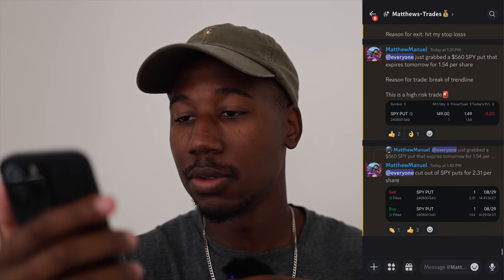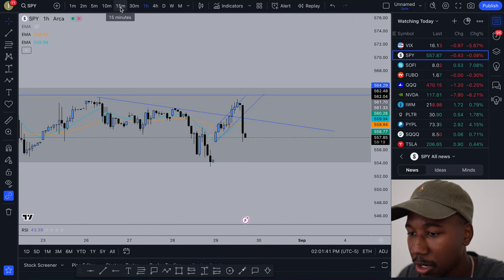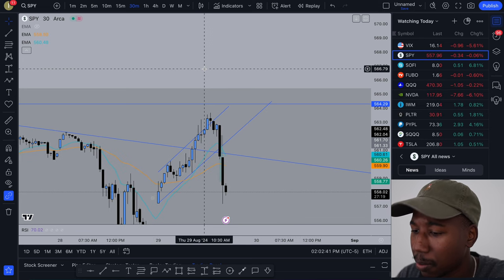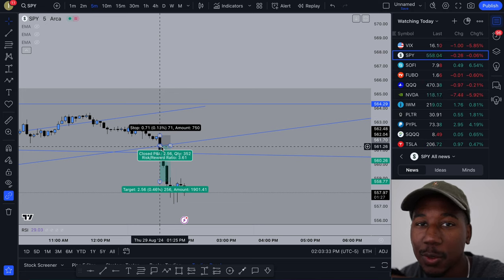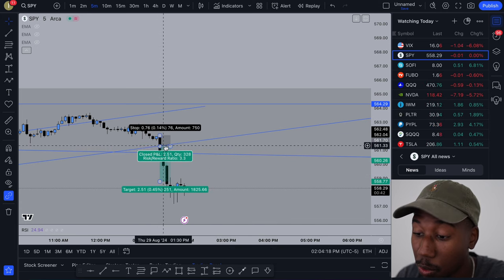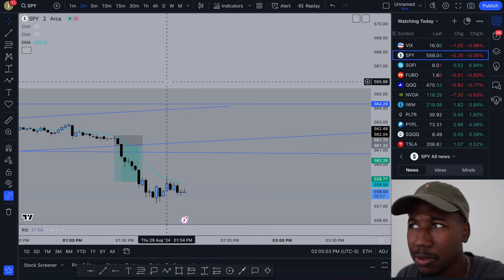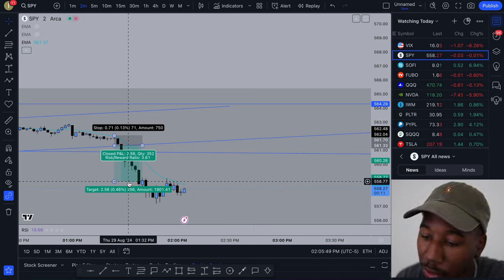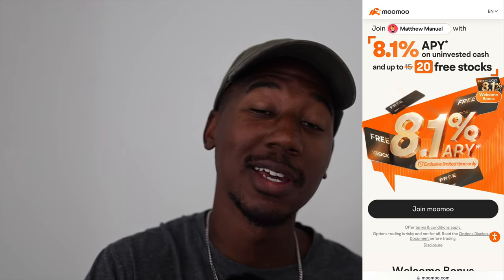SPY Option Day Trade Recap: 50% Return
In this video we go over I trade I took today  on the SPY that resulted in a 50% increase for profit.